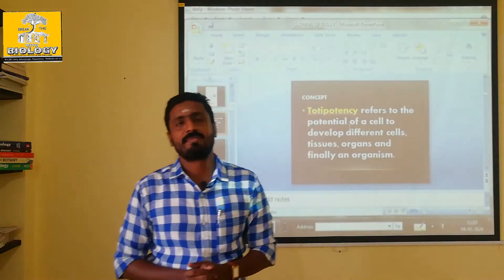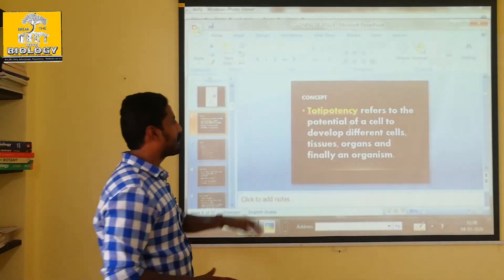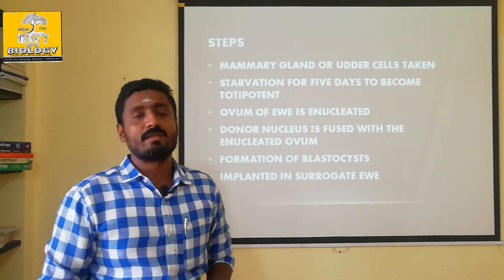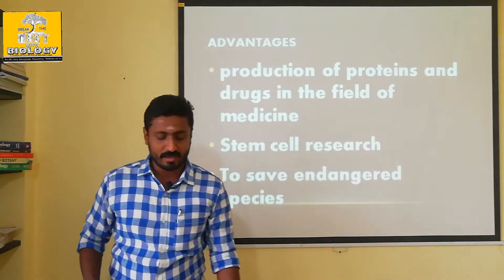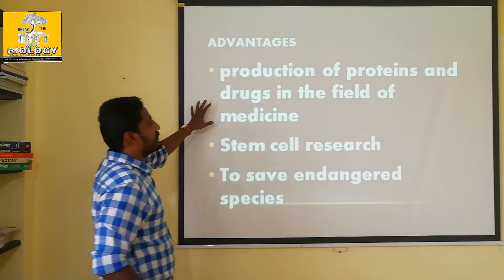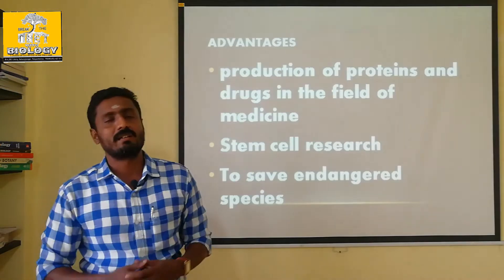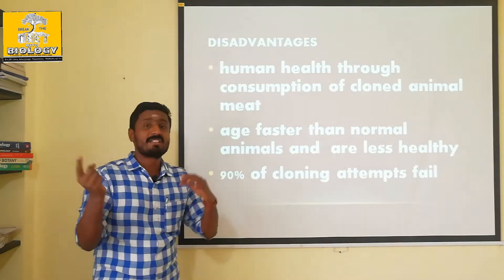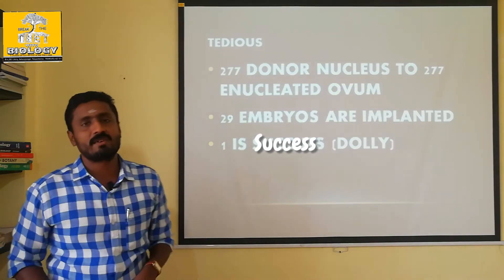CLONING DOLLY (PART 2) - TAMIL EXPLANATION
Advantages and disadvantages of cloning have been discussed.
Advantages: Retrival of endangered organisms can be possible. Formation of parental characters can improve the synthesis of essential proteins. Stem cell research can be also improved for organ transplantation cases.
Disadvantages: They are against the natural birth of human beings. It can alter the svolution due to lack of variation. It is highly expensive and the success rate is very low. 277 udder cells were incorporated in 277 enucleated ovum. Of that only 29 were attained to blastocyst stage. All of them were incorporated in separate surrogate mothers. Of that only one came as dolly.